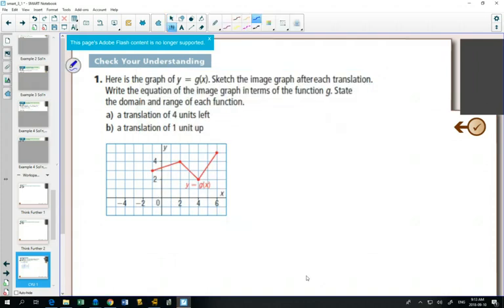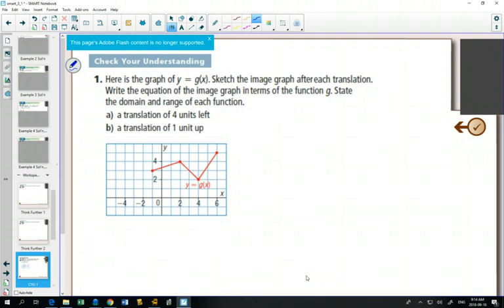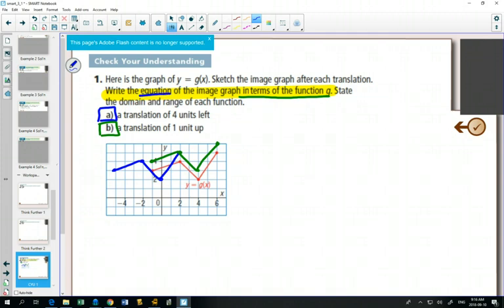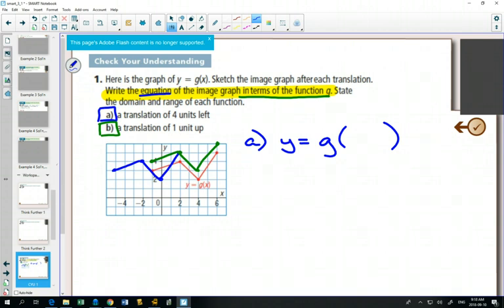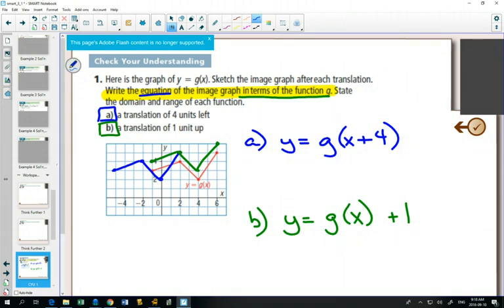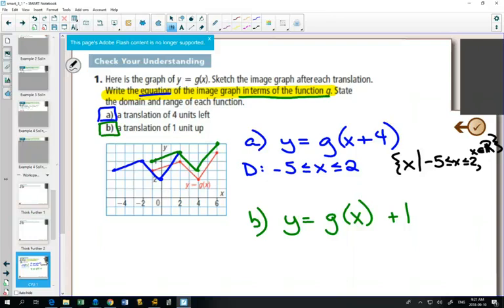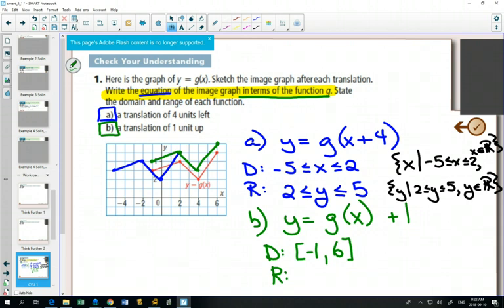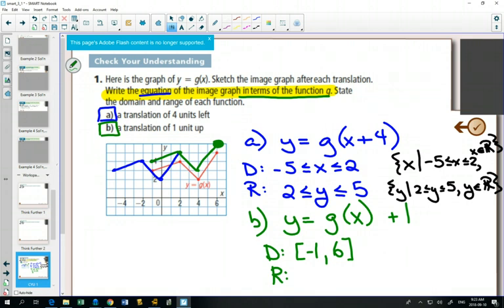40SP 3 1 Example 1